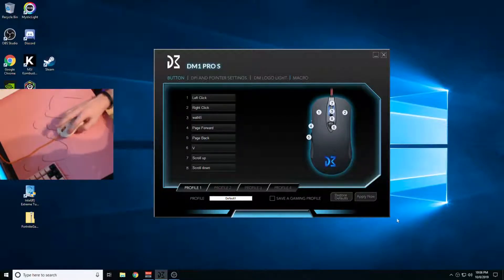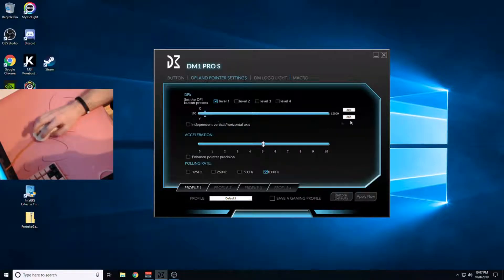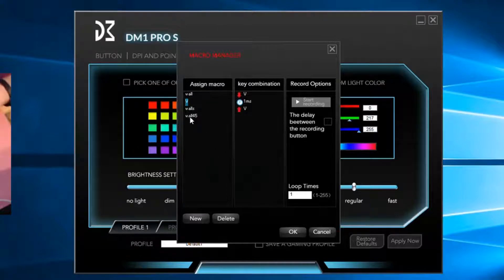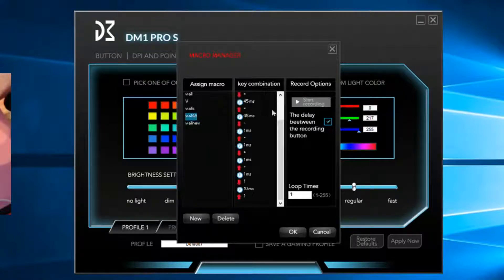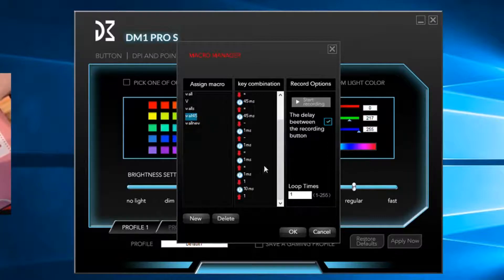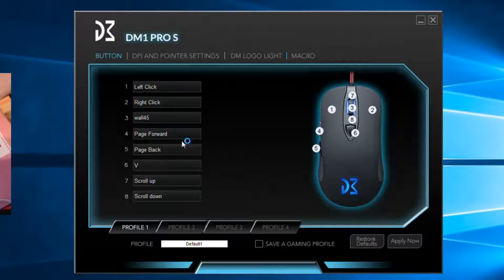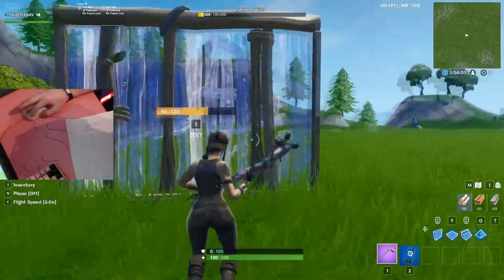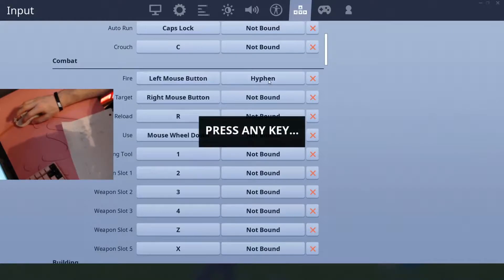Create Macro with FinalMouse Cape town